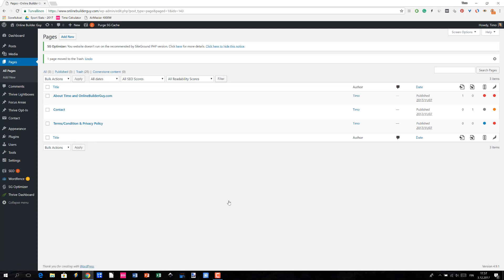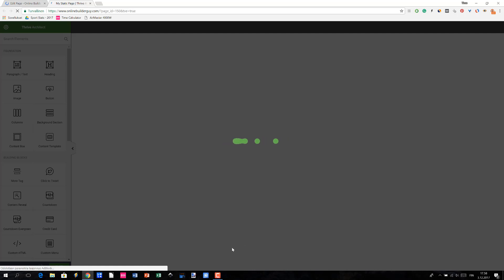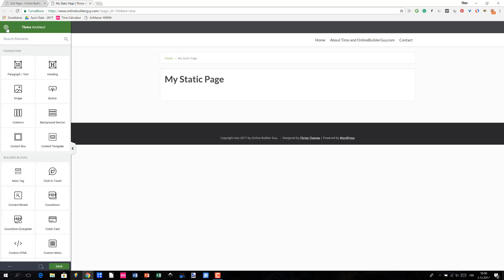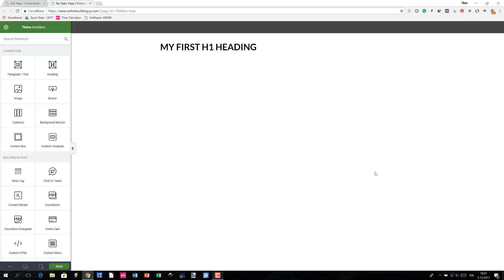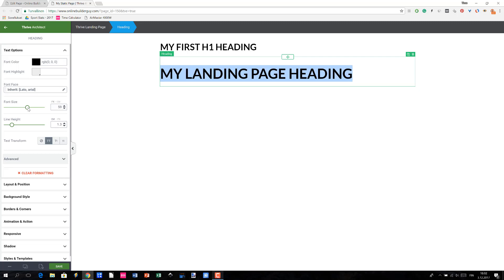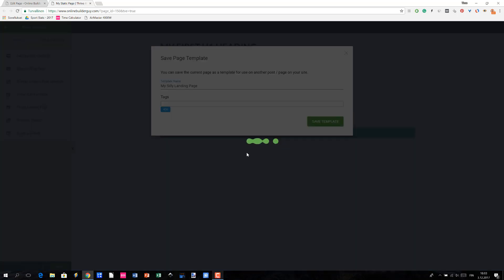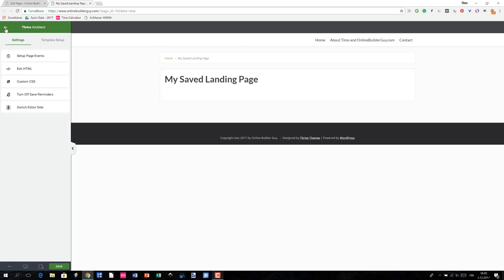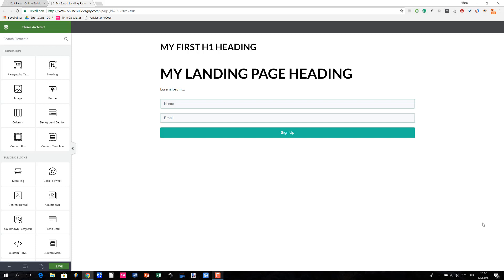Thrive Architect Tutorial/How-to - How to Work with Blank Landing Pages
In this video, we are going to look how to work with blank landing pages in Thrive Architect.